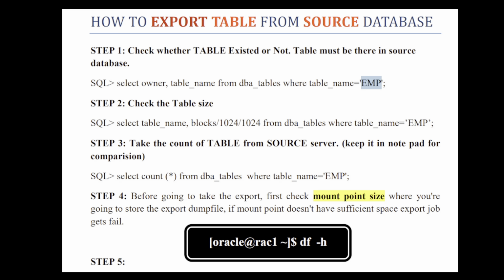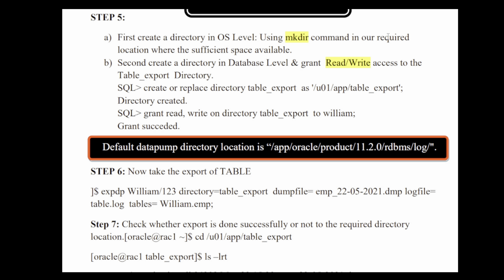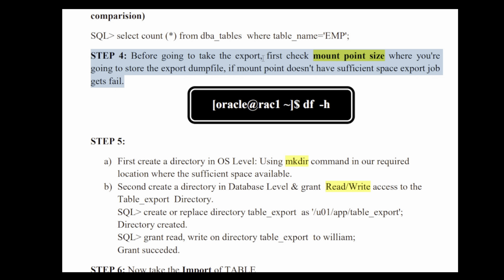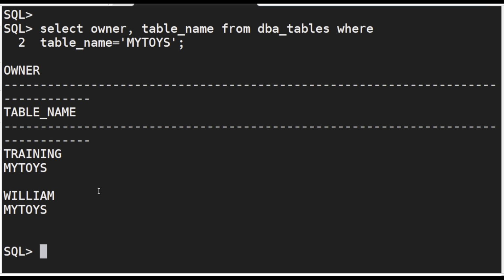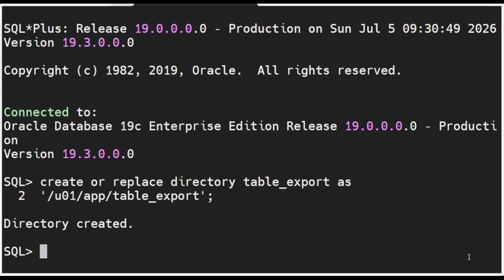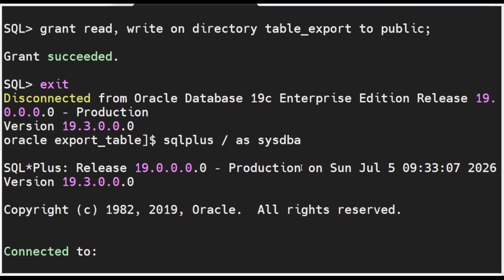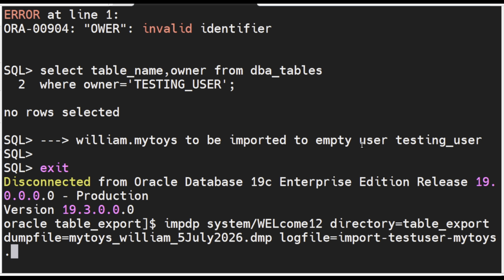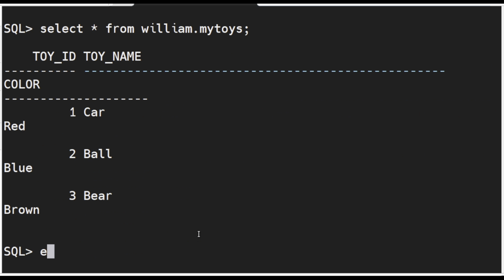Oracle Database Table Export/Import | Move Data with Ease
In this video, learn the step-by-step process of exporting and importing tables in an Oracle Database. Whether you need to migrate data between databases, back up specific tables, or move data to a different environment, we've got you covered.